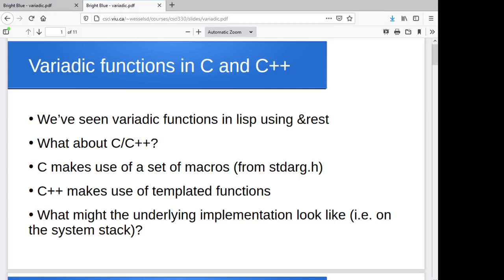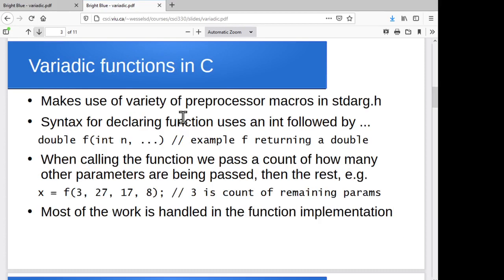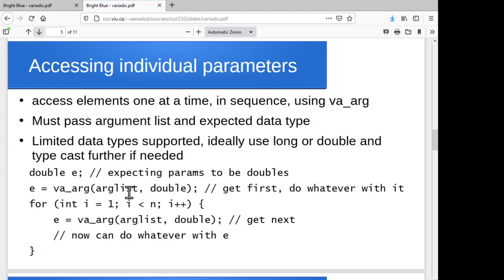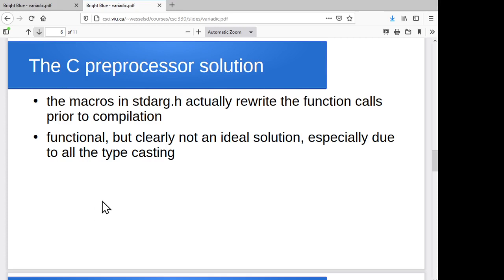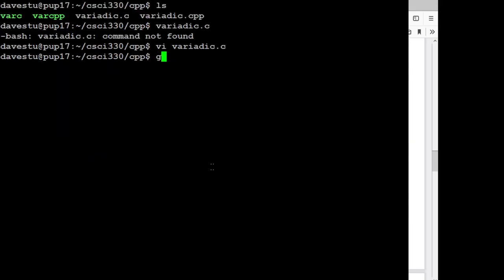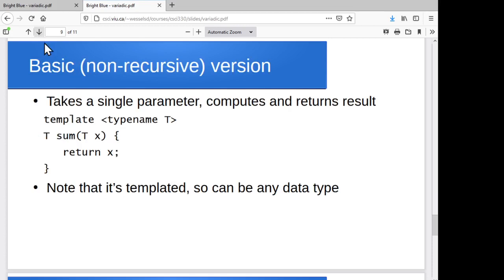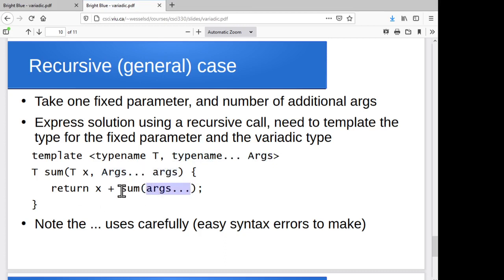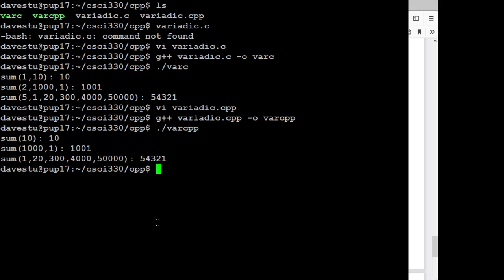Variadic functions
A short look at how variadic functions are handled in different languages.  Having seen lisp's approach earlier, here we look at a C approach using stdarg.h and a C++ approach using templated functions.